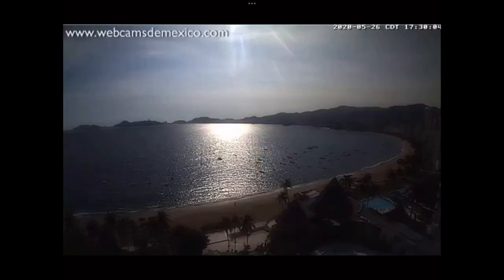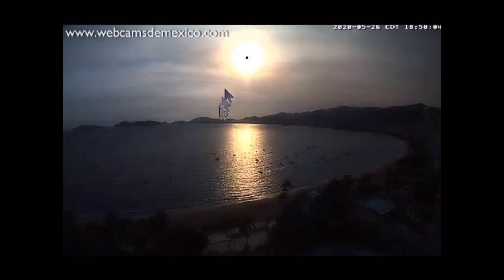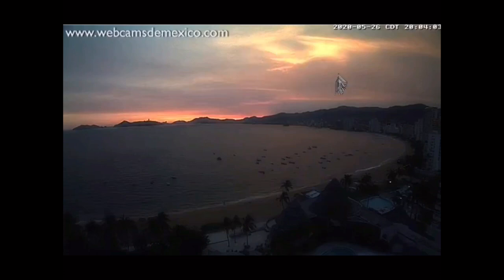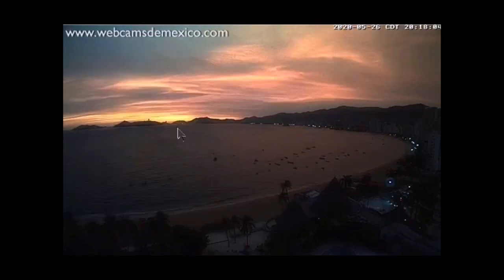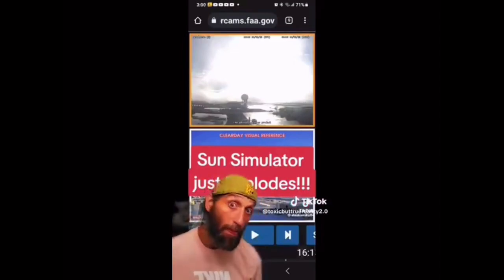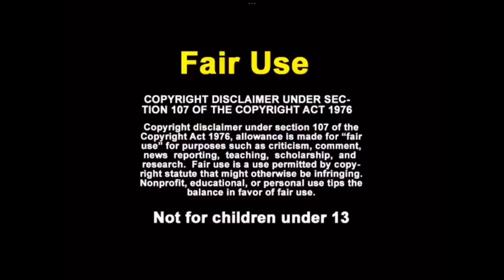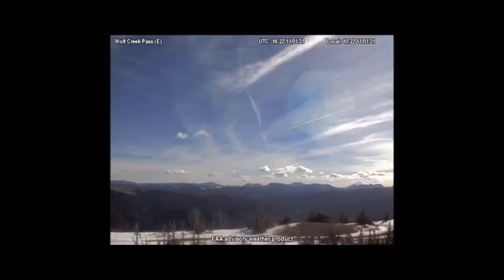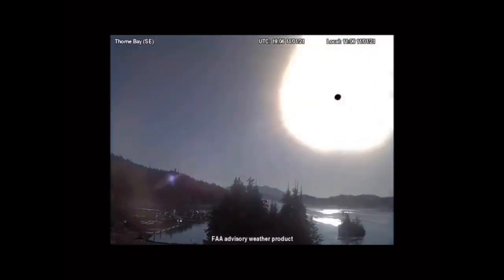Are they Even Faking the Eclipses?? Sun Simulators